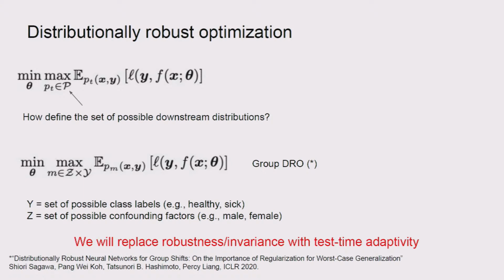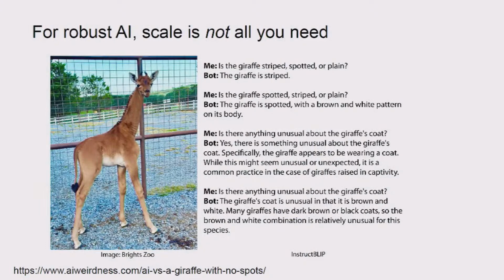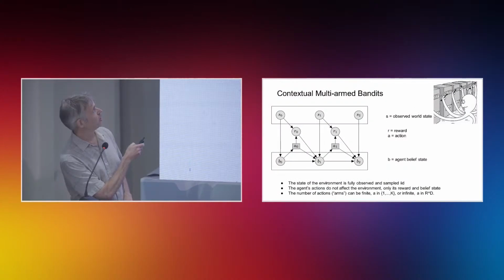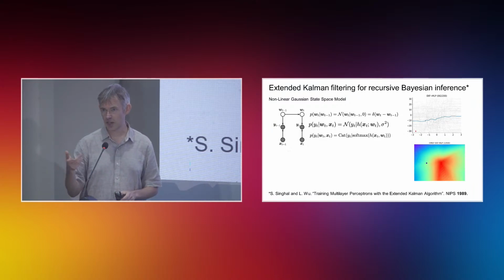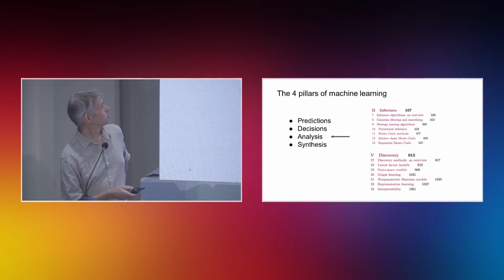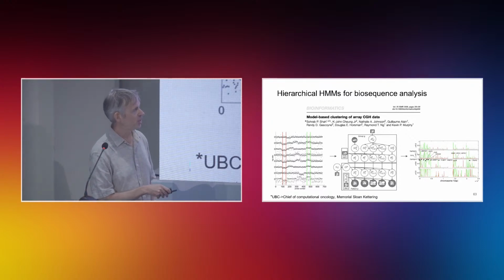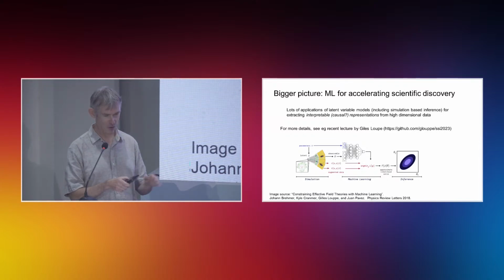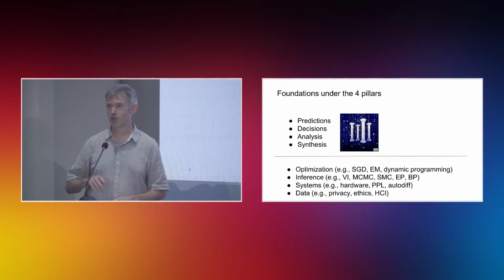Ghana Data Science Summit - IndabaX Ghana Live Stream